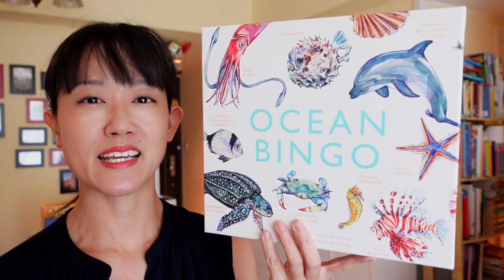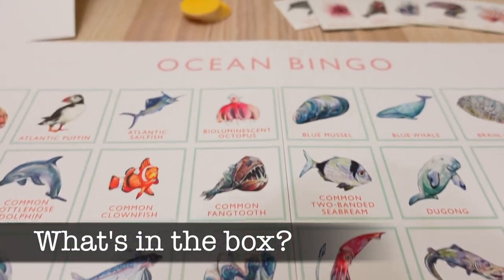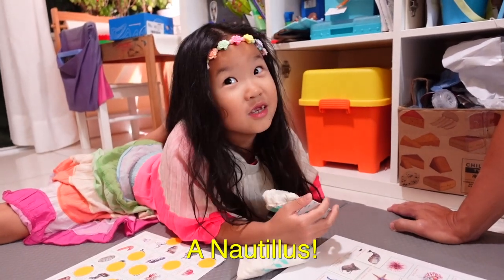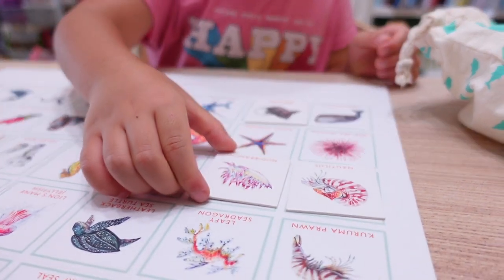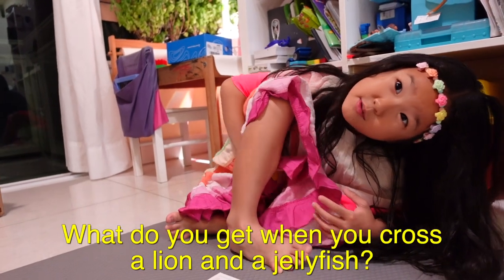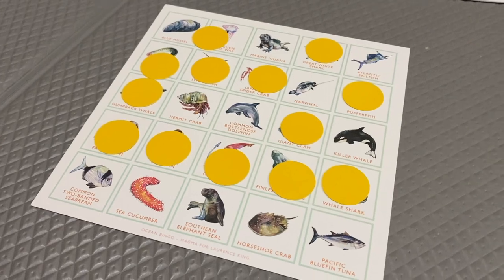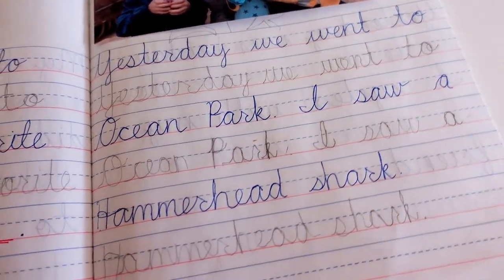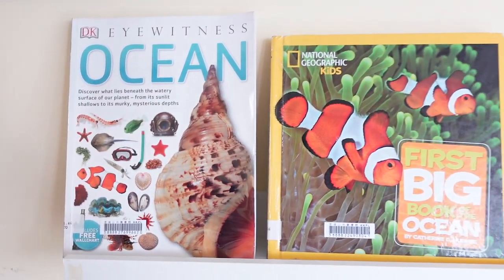Gameschooling Ocean Unit Study | OCEAN BINGO board game for Ocean Unit Study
OCEAN BINGO is a family friendly bingo game to add to your next Ocean Unit Study. We adopt a unit study approach with STREWING.

Timecodes
0:00 Intro
0:01 What is Ocean Bingo?
0:50 What's in the box?
1:24 Who is Ocean Bingo for?
1:34 Tips & Ideas
1:58 How to play Ocean Bingo
2:40 Why is Ocean Bingo useful?
4:58 More Tips & Ideas
5:35 Ocean Unit Study Book Suggestions

📒 Show Notes  📒
1️⃣ Ocean Bingo by Lawrence King Publishing
2️⃣  National Geographic Book of Animal Poetry
3️⃣ Eric Carle's Animals Animals
4️⃣ The Cat in the Hat’s Learning Library
5️⃣ National Geographic Little Kids First Big Book of the Ocean
6️⃣ DK Eyewitness Books: Ocean
7️⃣ Ocean: A Visual Encyclopedia
8️⃣ National Geographic Readers: Coral Reefs